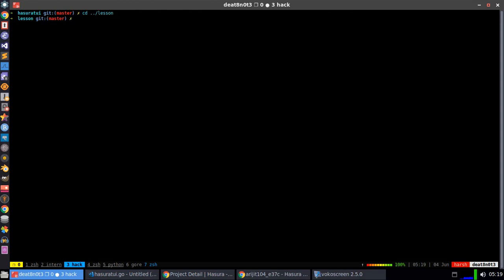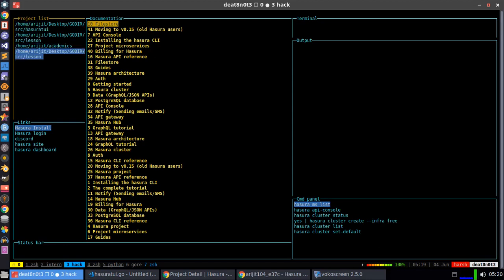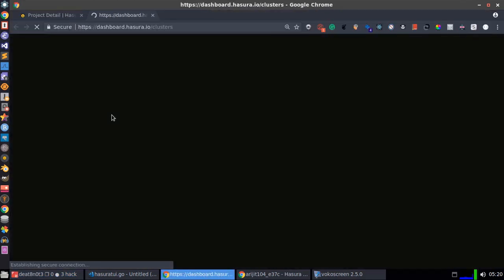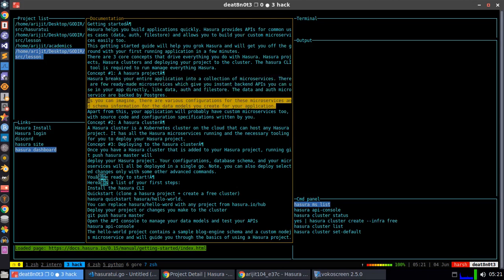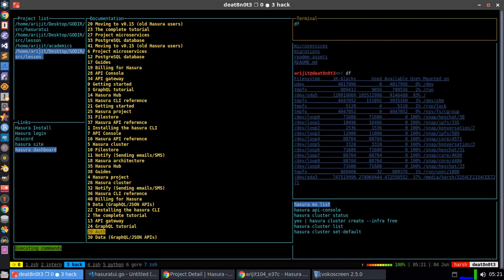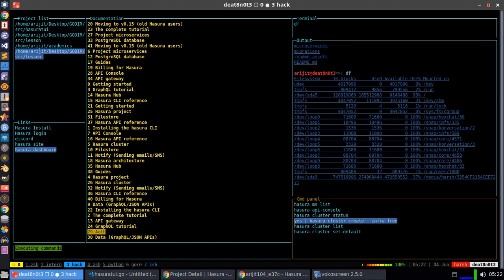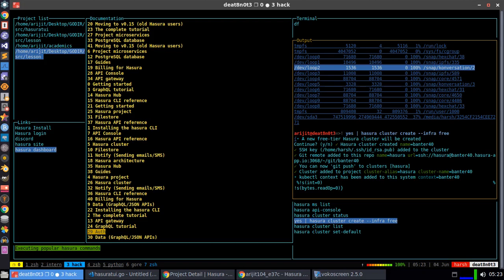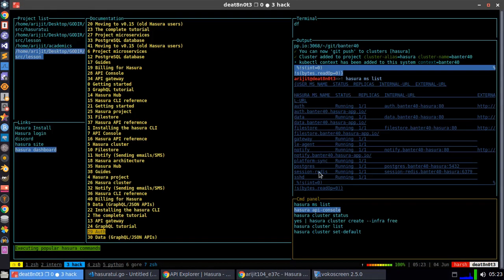Working with hasuratui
Hasuratui is a text user interface for the programmers working with hasura to easily manage project. It uses golang (gocui) for gui and python only for scraping website text.